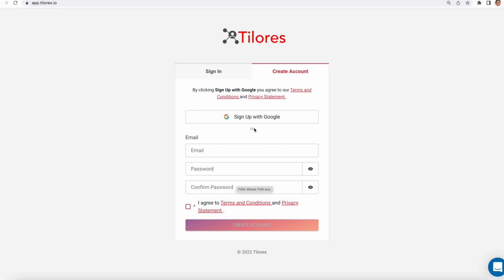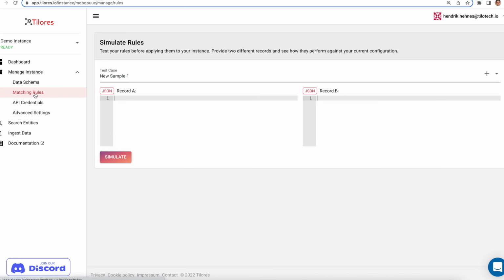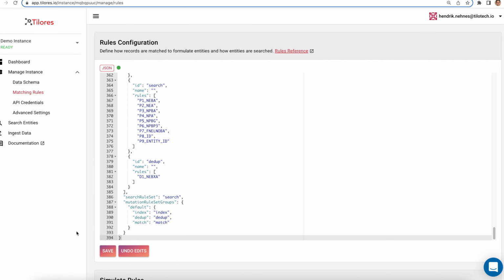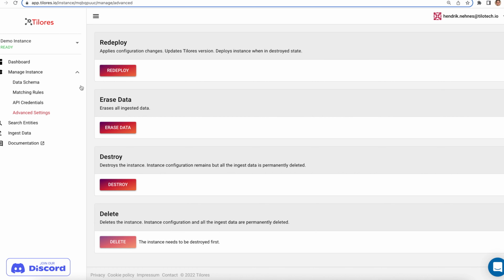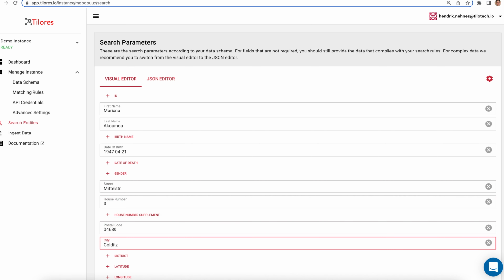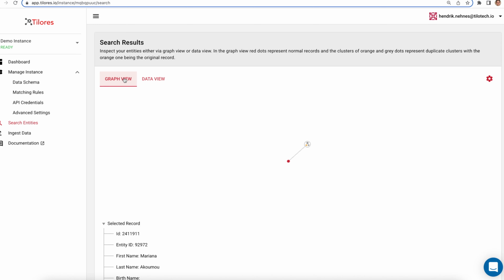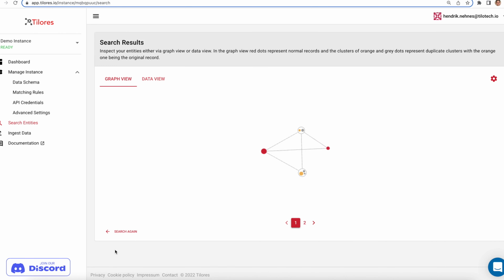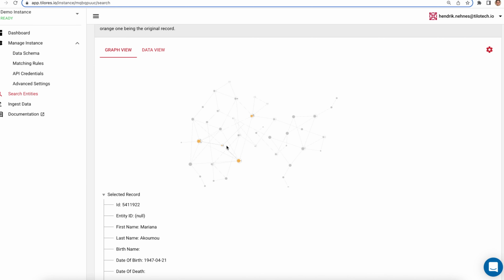Tilores Walkthrough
This video shows you how to quickly get started with Tilores.

Create your data schema and matching/deduplication rules then simulate rules to see how well they work. Ingest data via the UI or API so you can get started doing entity resolution on your data in less than 10 minutes.